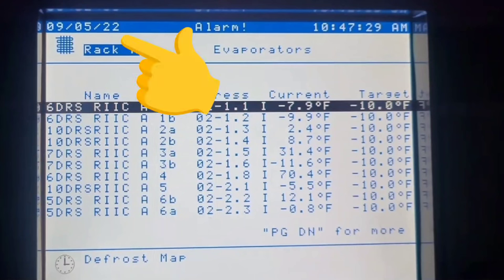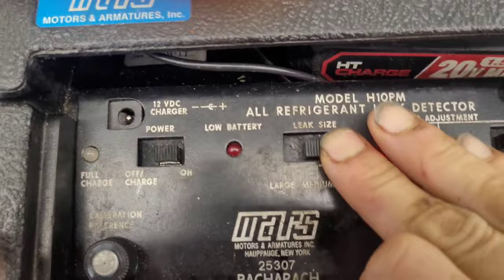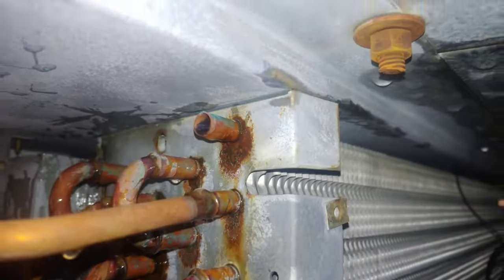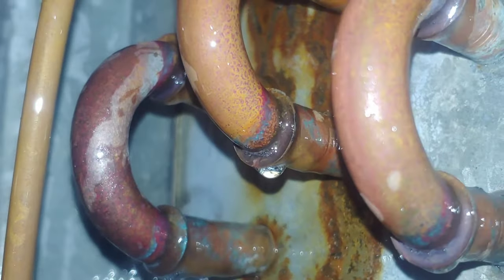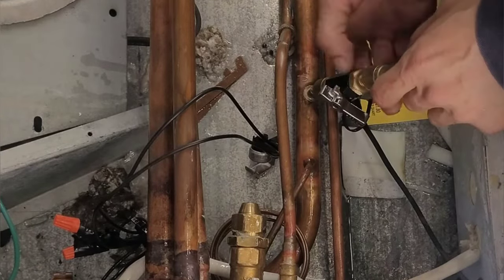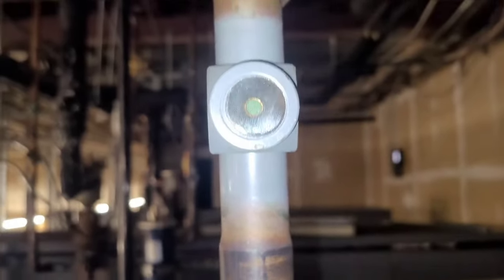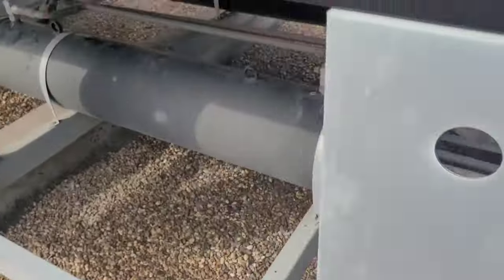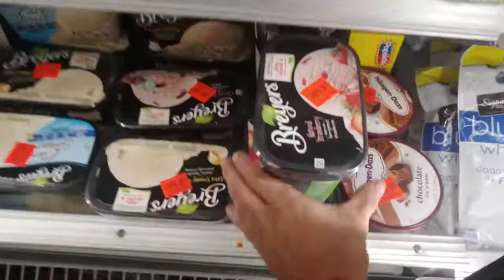Some Old Racks Have Dozens/Hundreds/Thousands Of Leaks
YT214
Longer version of the video I published on or after Labor Day 2022. This has all most all of what I did there.

0:00 Intro
0:32 Assessing the Call
4:32 Leak Searching
9:20 The Walk In Evaporator
21:30 Adding Refrigerant To The Rack
34:52 The Biggest Leak